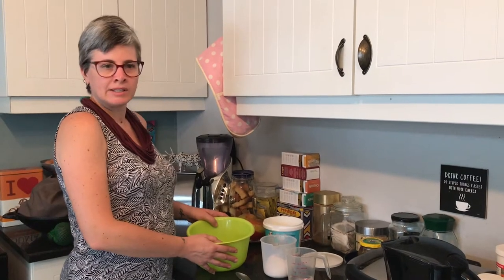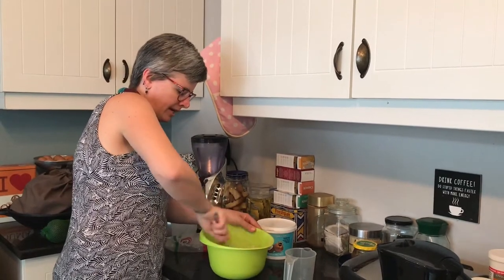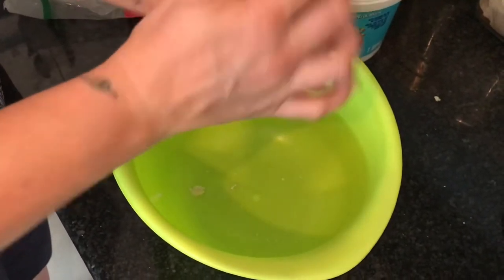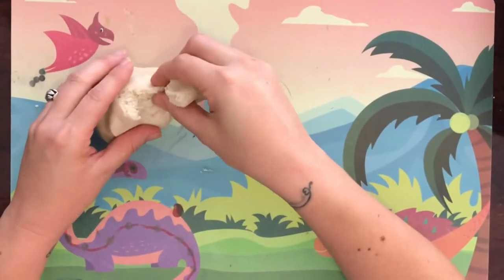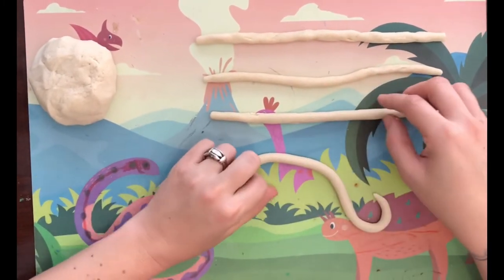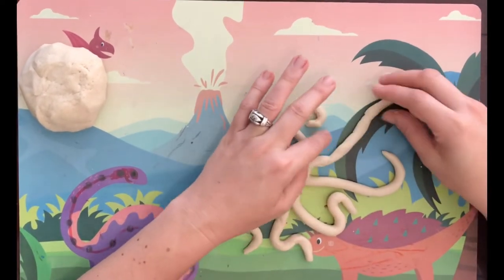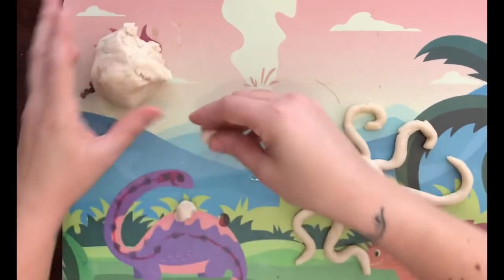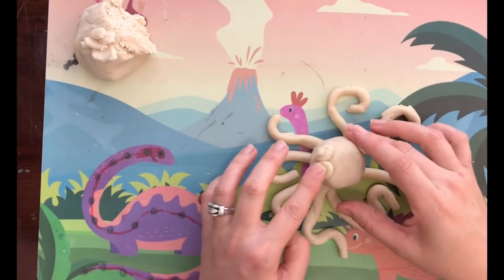Salt Dough Octopus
Here is showing you how to make Salt dough that you can bake in the oven and also sculpt an octopus.

The ingredients that you need is:
Flour - 300g
Water - 200ml
Salt - 300g

Bake for 20 min at 180 degree C/ 350 F/ Gas number 4